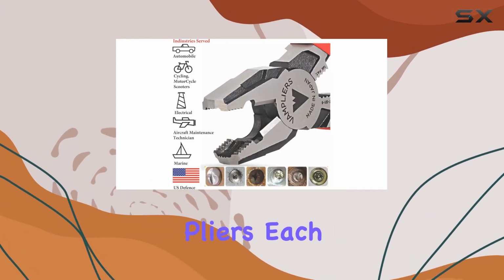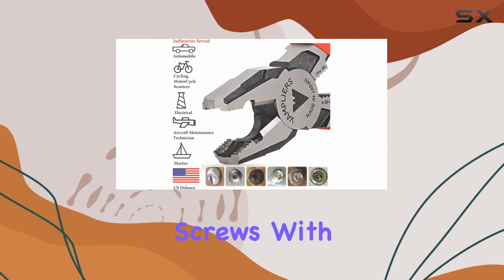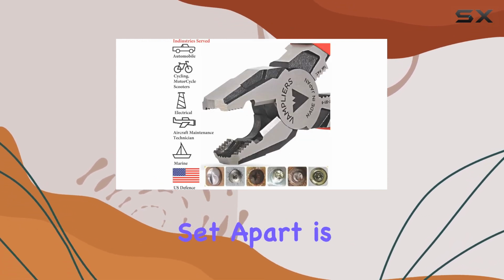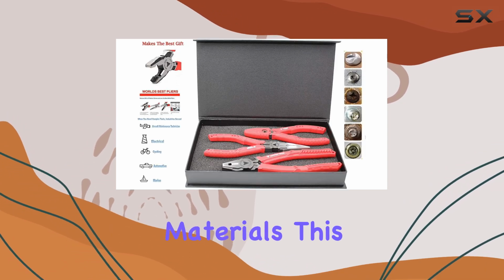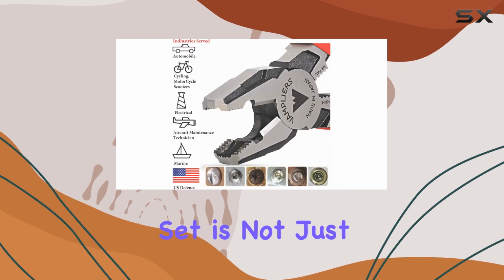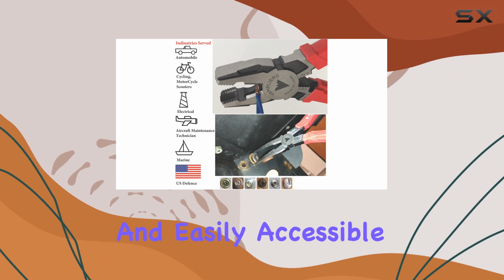VamPLIERS: The Ultimate Screw Extraction Tool Set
0:00 Intro
0:07 Review

Things that we mentioned in this video:
VamPLIERS 3-Piece Screw Extraction Pliers : B07FGWR49X